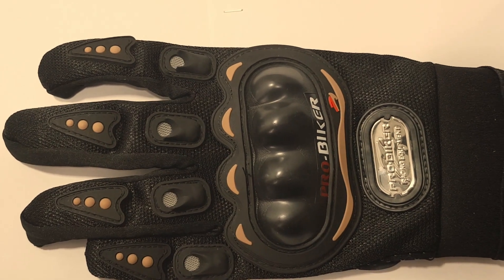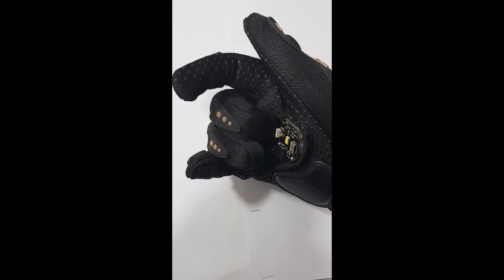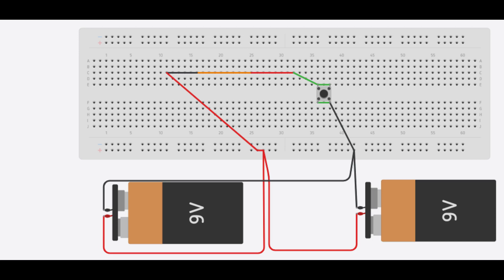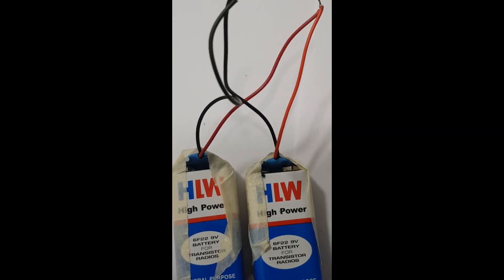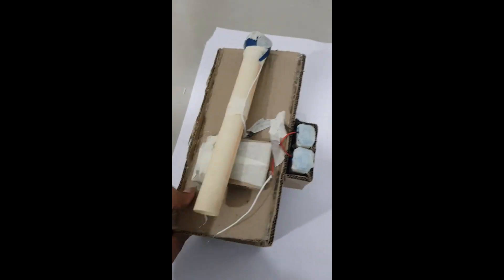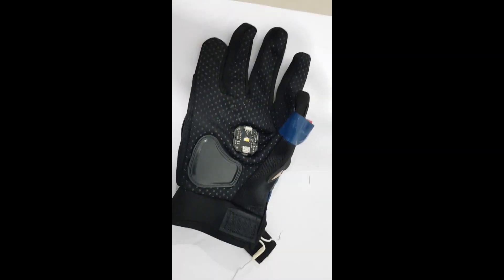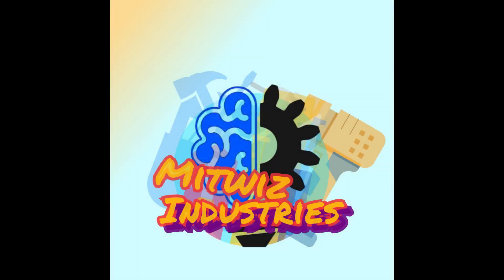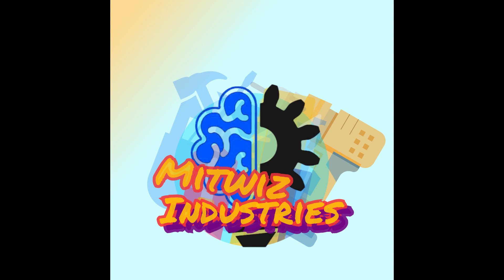IRON MAN GLOVE BUILD | SHOOTS MISSILES AND ROCKETS | FIRE POWERED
HEY GUYS
SO JUST SHARE MY VIDEOS
WILL BE UPLOADING PRODUCT LINKS SOON